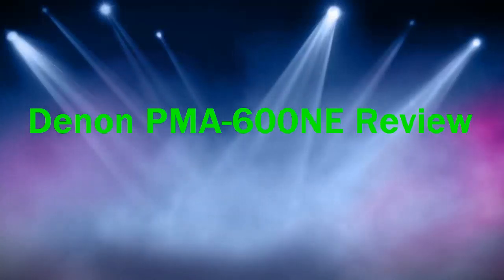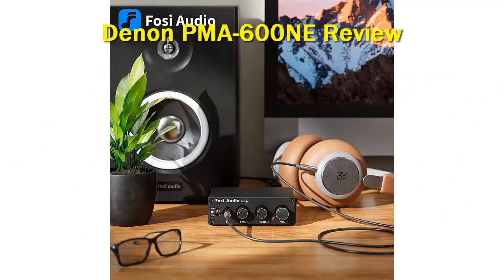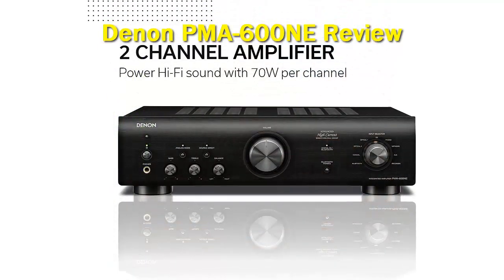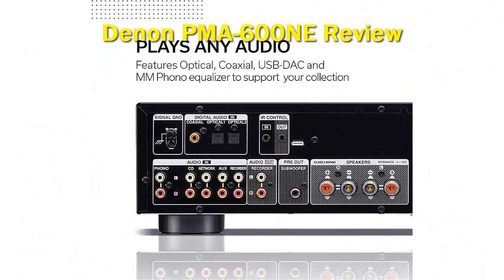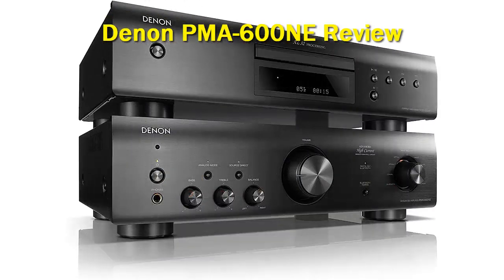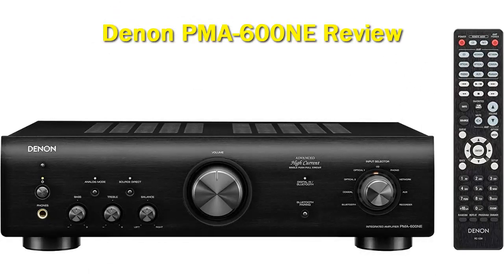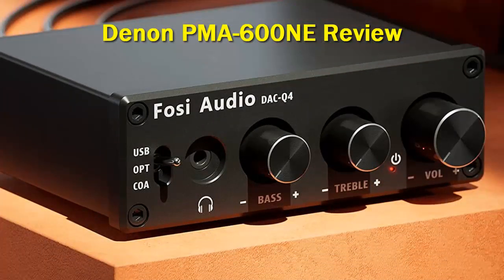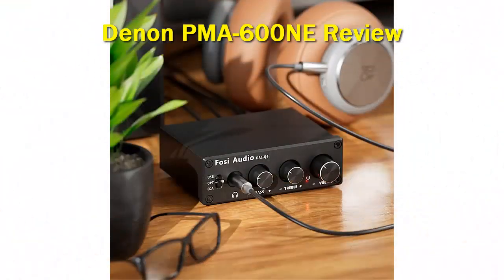Denon PMA-600NE Review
► Below Updated Priced of Denon PMA-600NE Review!